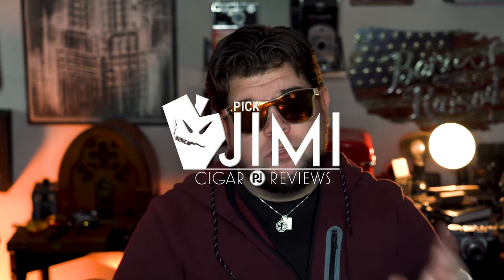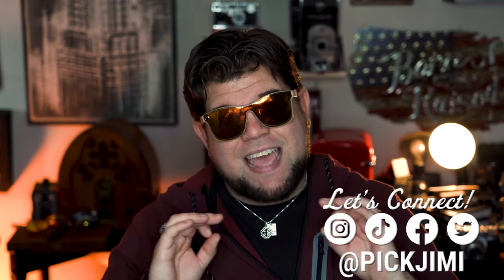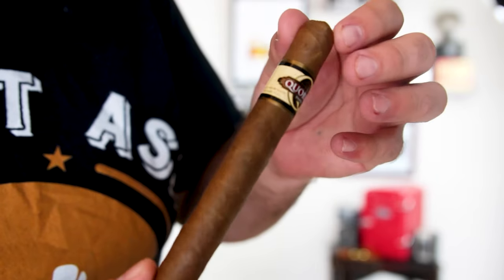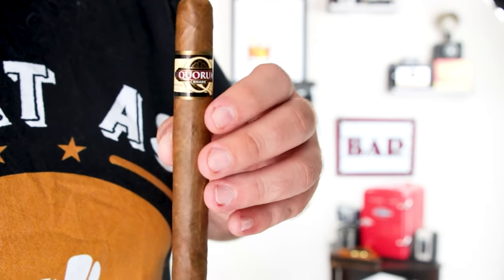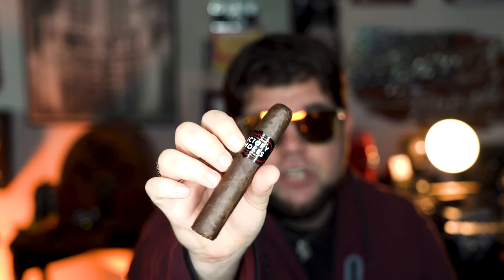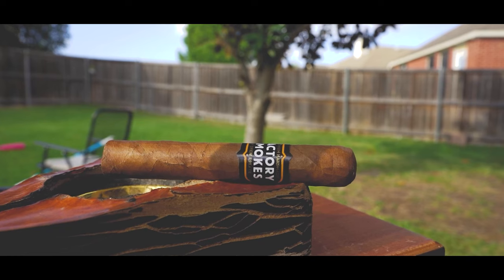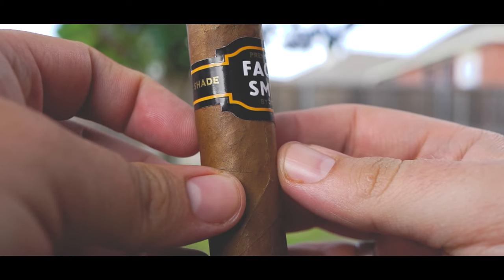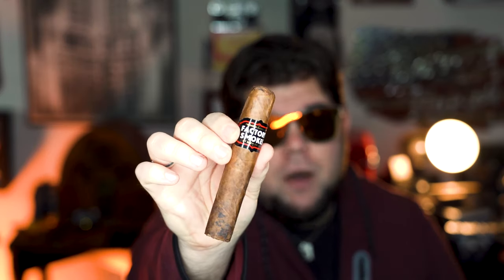Don't Sleep on $2 Cigars | Best Budget Friendly Smokes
Cheap don't always mean bad. Check these fantastic budget cigars out!

Welcome to Pick Jimi!
You can call me DJ and if you love all things cigars, then you are in the right place! I love so much about cigars. The culture, the process, the bands, and of course the fantastic flavors. Cigars shops are like a big candy store. You walk in to wall of options and I want to try them all. From economy brands and house blends to the top shelf. Let's see if there really is a difference for the cost. I'll share my opinions with you and I hope you share yours with me. Let's explore this wonderful world of cigars together!